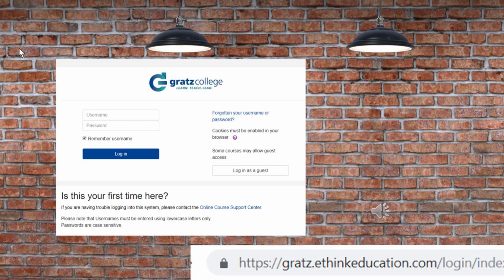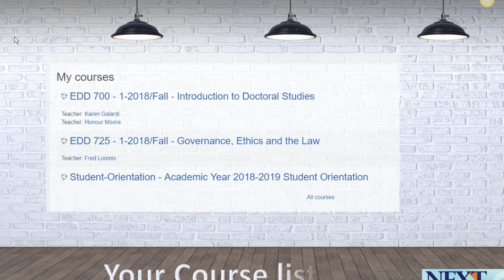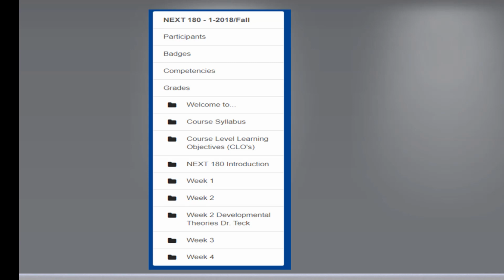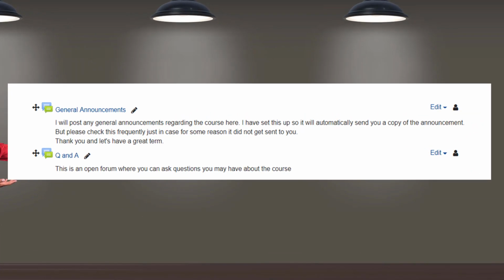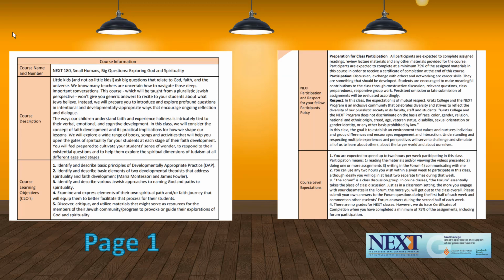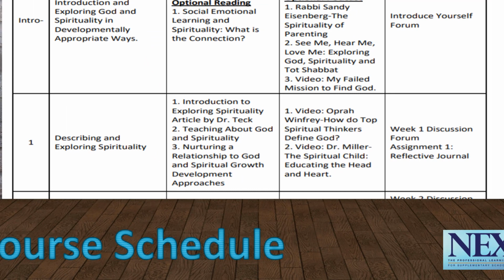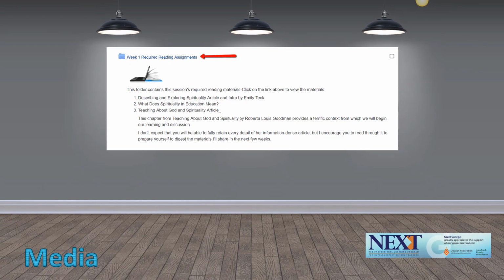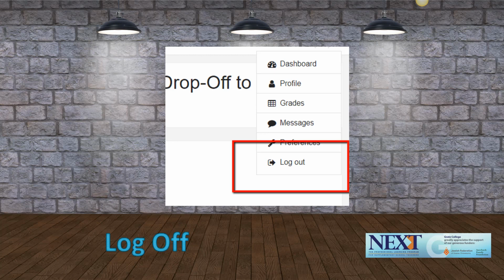NEXT How to Log in and Navigate Within Your Course